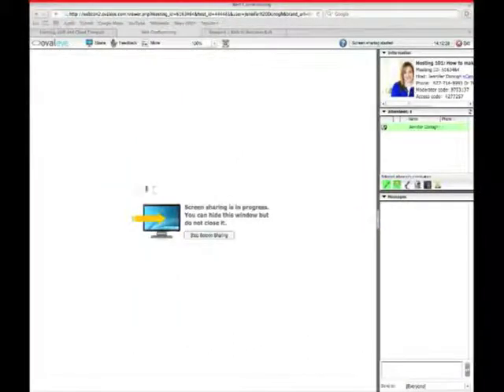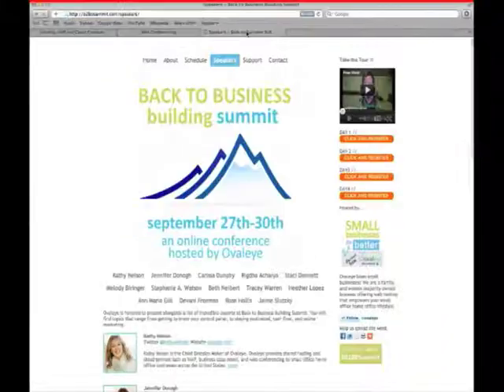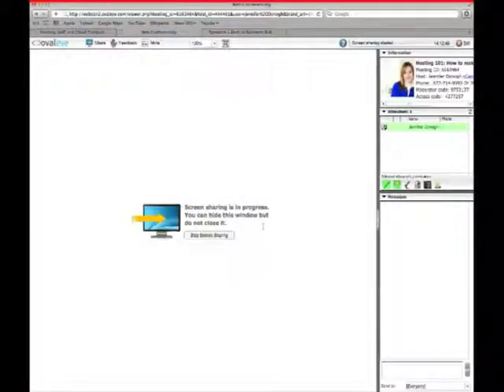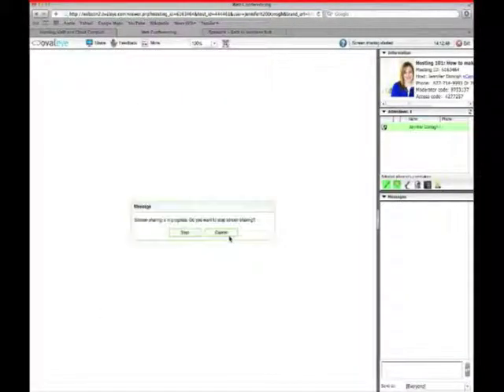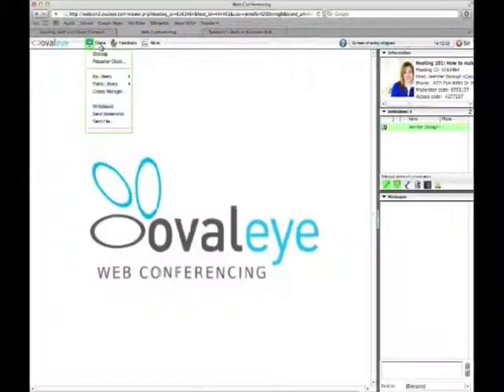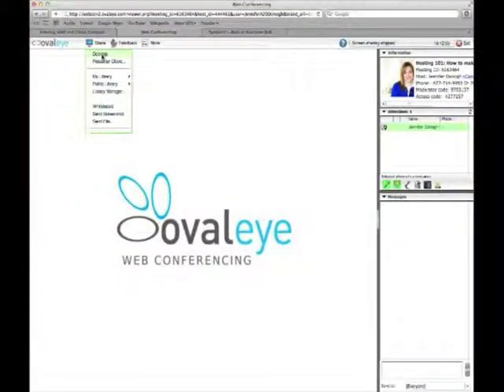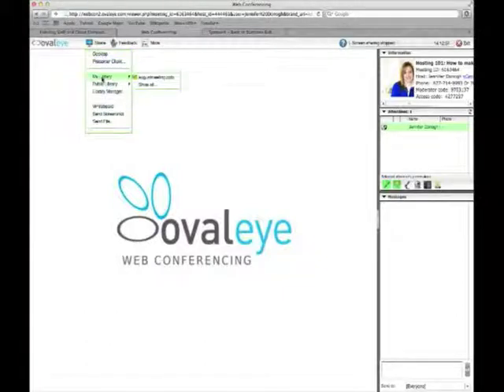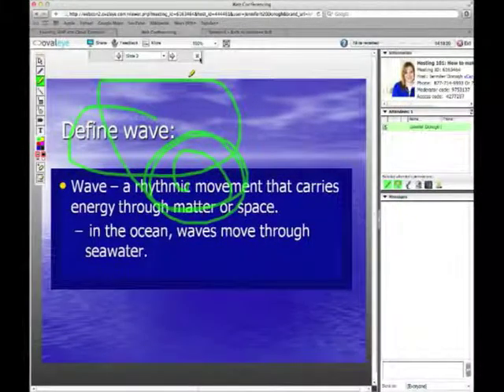For Speakers: How to Present at B2BBSummit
Ovaleye is hosting a free Back to Business Building Summit at the end of September. The purpose of the event is to bring together experts to share on topics that will bring our small businesses to the next level. Growth is the focus at this event. Watch the video to get a behind the scenes look at what the speakers will be doing to present

About Ovaleye
Ovaleye is a Cloud Services company, providing you the freedom to build your Small Office/Home Office business around your unique lifestyle through website and email hosting, web conferencing, VoIP phone and other valuable resources.

Host your site with Ovaleye today for only $54.45 per year